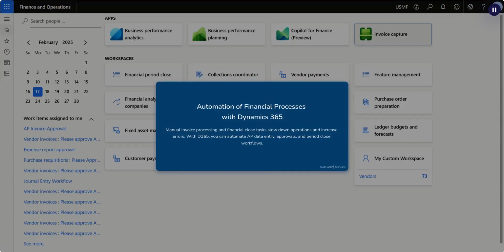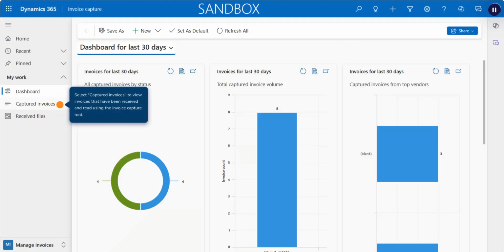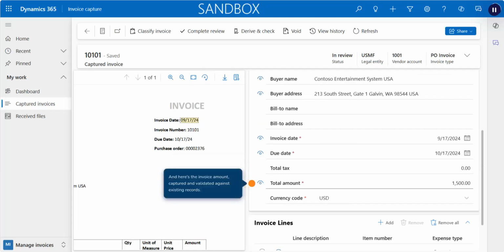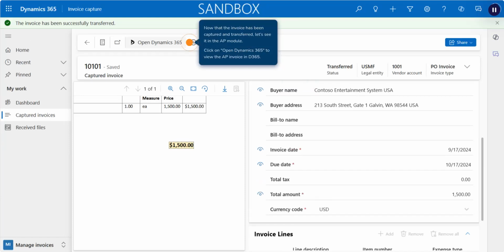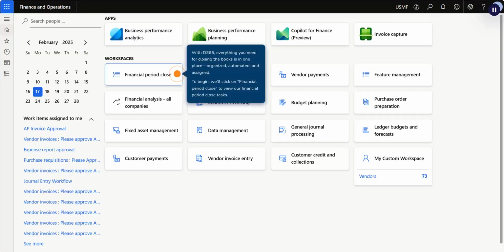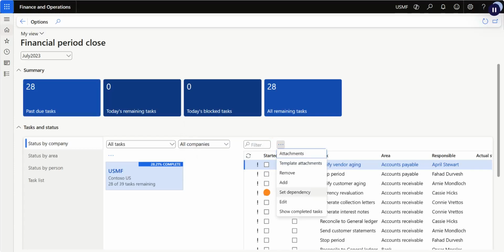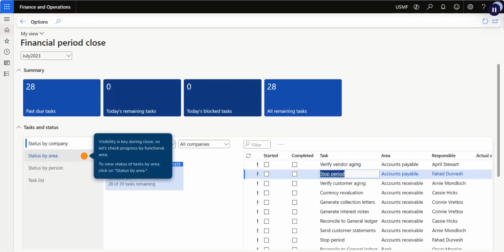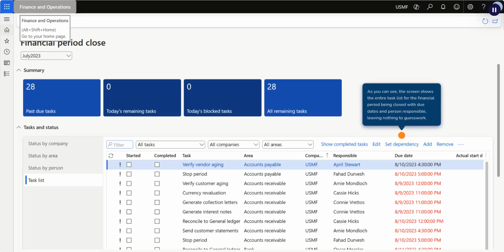Automate AP & Period Close in D365 Finance | Save Time & Reduce Errors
Tired of slow, error-prone financial processes? See how D365 Finance automates AP data entry, approvals, and period close workflows—eliminating manual effort and improving accuracy. Watch this step-by-step demo to learn how automation can streamline your finance operations.

00:00:06 - Automating AP Data Entry in D365
00:00:42 - Validating Captured Invoice Data
00:01:12 - Finalizing & Transferring Invoices to AP Module
00:02:02 - Simplifying Financial Period Close in D365
00:02:13 - Structuring & Assigning Close Tasks
00:03:00 - Ensuring Visibility & Tracking Close Progress
00:03:48 - Full Task List for Clear Financial Close Oversight